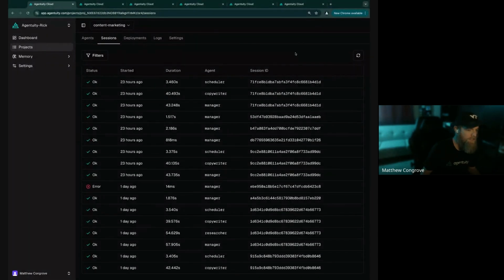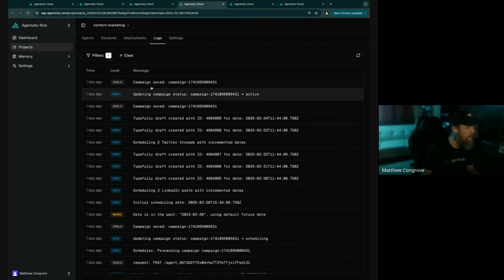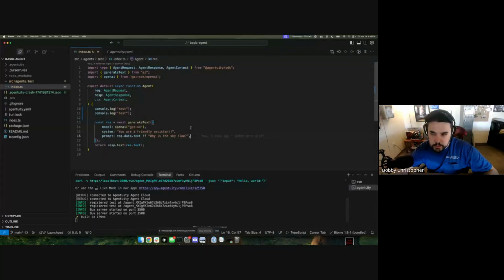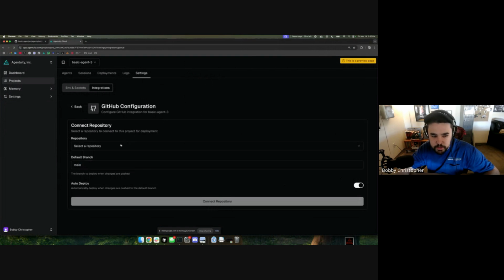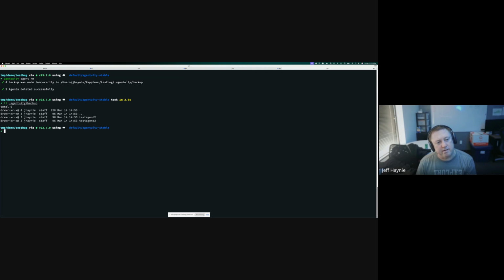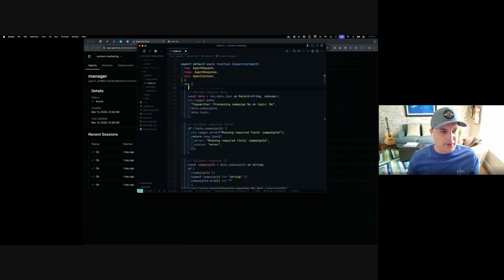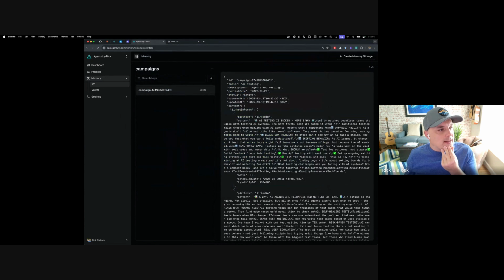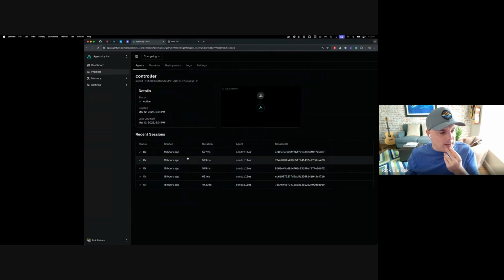Week 6 Demo Day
🚀 Building Agentuity in Public

We're excited to share our six week of building Agentuity - a cloud platform for deploying, managing, and scaling AI agents.

We made tremendous progress on building our agent platform this past week.  We demonstrated some amazing UI improvements and introduced some really cool internal agents we're building. 🤖